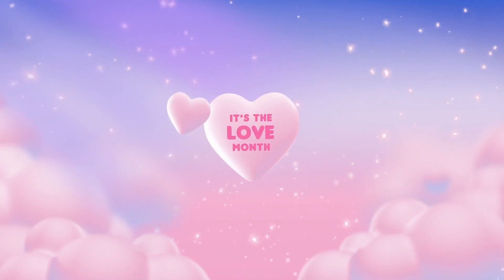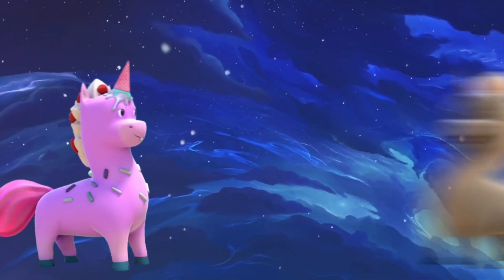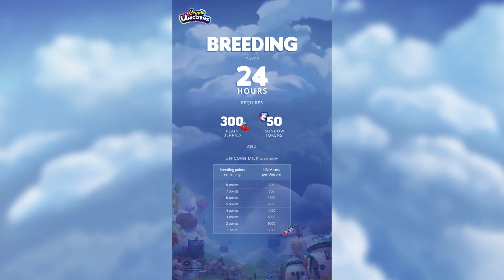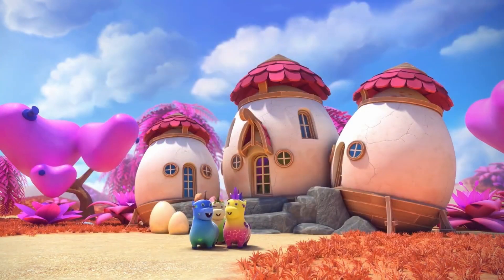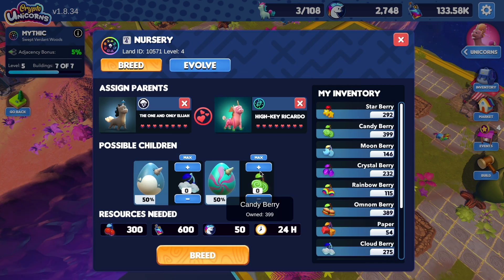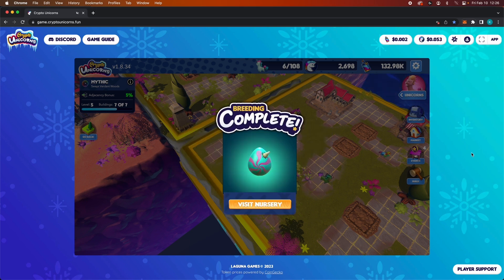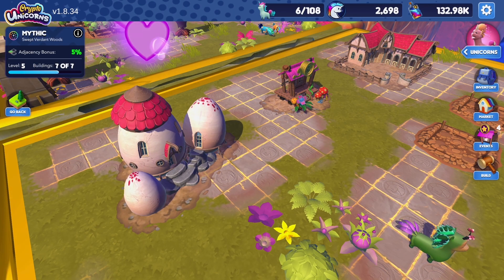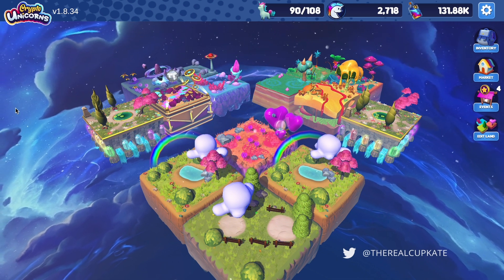Crypto Unicorns | Breeding